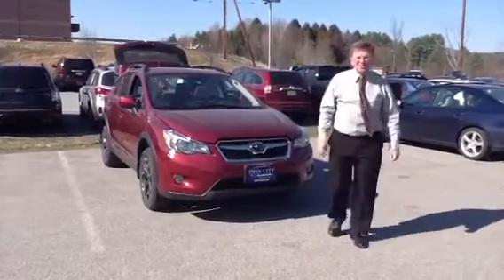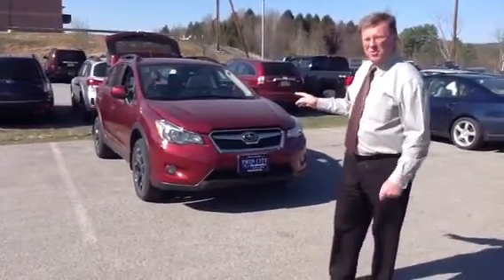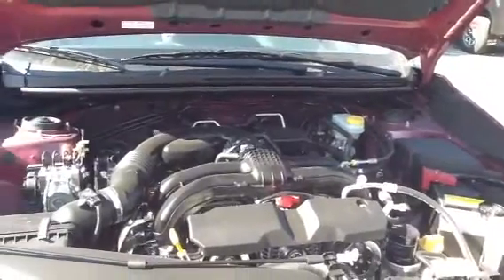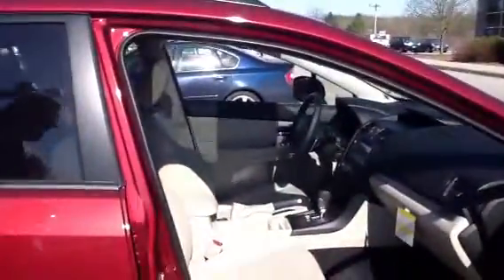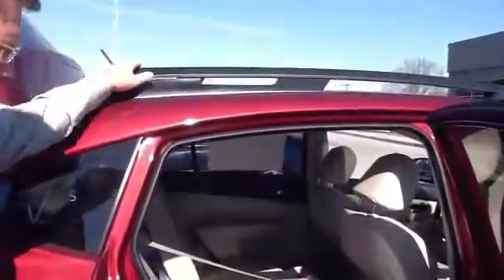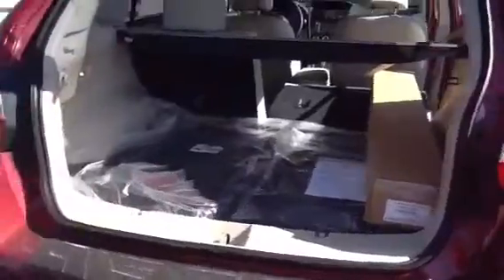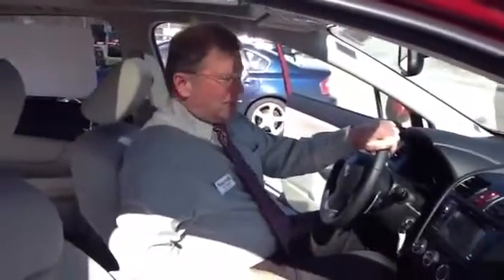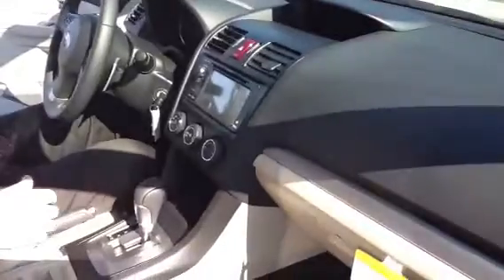New 2013 Subaru XV Crosstrek Premium | Twin City Subaru Vermont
This particular New 2013 XV Crosstrek Premium is in Venetian Red Pearl, but we have many others to choose from - including a Satin White Pearl and a couple Ice Silver at the Premium trim level.

Give Jeff a call at with any questions about the New 2013 XV Crosstrek or to schedule a test drive at Twin City Subaru, just around the corner from Montpelier, VT!

Looking for the best deal on a new Subaru in Vermont? Look no further than Twin City Subaru! to view all current new 2013 XV Crosstrek inventory - in all colors and trim levels. Or, visit us to test drive your new 2013 XV Crosstrek today at 142 Berlin Mall Rd in Berlin, VT.